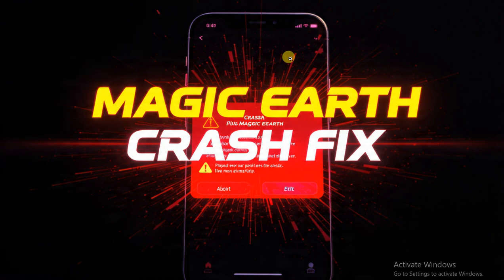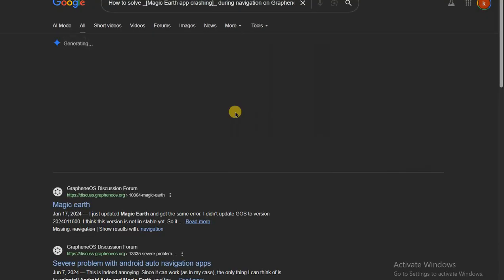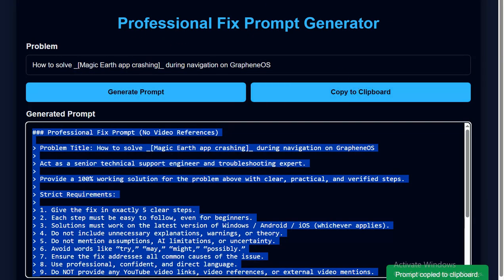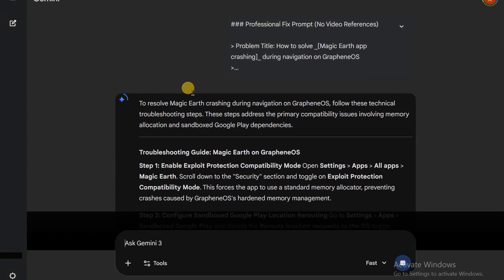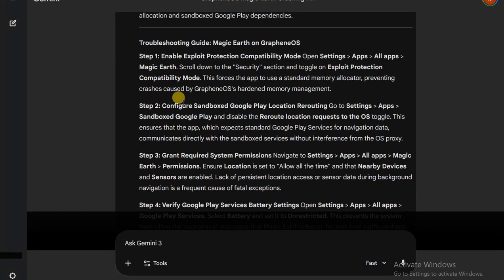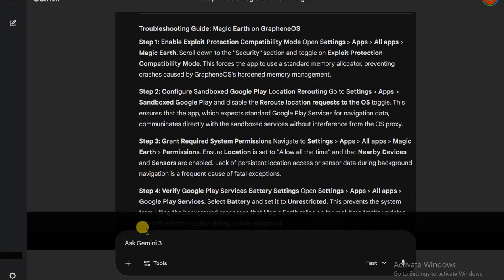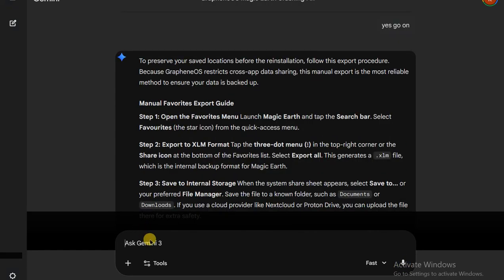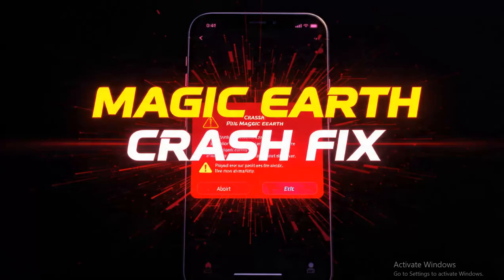How to solve Magic Earth app crashing during navigation on GrapheneOS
Are you experiencing the Magic Earth app crashing on GrapheneOS while trying to navigate? This comprehensive guide shows you how to fix Magic Earth crashes, resolve navigation lag, and get your maps working smoothly on de-googled devices. Whether you are facing the Magic Earth app closing unexpectedly, GPS signal loss, or "app keeps stopping" errors on GrapheneOS, we walk you through troubleshooting steps including adjusting Sandboxed Google Play settings, managing location permissions, clearing app cache, and configuring battery optimization. This step-by-step solution helps you fix navigation problems, improve privacy-focused GPS performance, and prevent Magic Earth from crashing in the future.

In This Video We Will See How to Fix Magic Earth App Crashing During Navigation on GrapheneOS

Here Are The Steps to Fix Magic Earth App Crashing During Navigation on GrapheneOS

Method 1: Adjust Sandboxed Google Play Settings

1. Open Settings
2. Go to Apps
3. Select Sandboxed Google Play
4. Ensure "Google Play Services" has all necessary permissions
5. Toggle "Reroute location requests to OS" if enabled/disabled
6. Restart Magic Earth
7. Done!

Method 2: Battery and Memory Optimization

1. Open Settings
2. Go to Apps
3. Tap See all apps and find Magic Earth
4. Click Battery
5. Select Unrestricted to prevent the OS from killing the app during navigation
6. Go back and select Storage and cache
7. Click Clear cache
8. Restart your phone
9. Done!

Method 3: Native Code Execution Settings (Exploit Protection)

1. Open Settings
2. Go to Security
3. Select "App compatibility" or "Exploit protection compatibility mode"
4. Find Magic Earth in the list
5. Enable "Enable exploit protection compatibility mode"
6. Close the menu
7. Relaunch Magic Earth
8. Done!

Method 4: Location Accuracy and Permissions

1. Long press the Magic Earth icon
2. Click App info
3. Click Permissions
4. Click Location
5. Ensure "Allow all the time" is selected
6. Toggle "Use precise location" to ON
7. Restart the app
8. Done!

Topic Covered:
Magic Earth GrapheneOS crash, fix Magic Earth app crashing, Magic Earth navigation error GrapheneOS, GrapheneOS GPS issues, Magic Earth app keeps stopping, fix navigation lag GrapheneOS, Sandboxed Google Play location fix, Magic Earth privacy maps crash, de-googled phone navigation fix, Magic Earth map freeze, GrapheneOS app compatibility mode, resolve Magic Earth crashing on Android, Magic Earth GPS signal lost, how to fix Magic Earth on GrapheneOS, Magic Earth battery optimization fix, clear Magic Earth cache GrapheneOS, offline maps crashing fix, GrapheneOS location permissions guide, improve Magic Earth stability, fix map app closing unexpectedly.